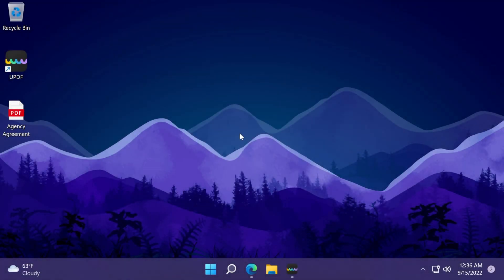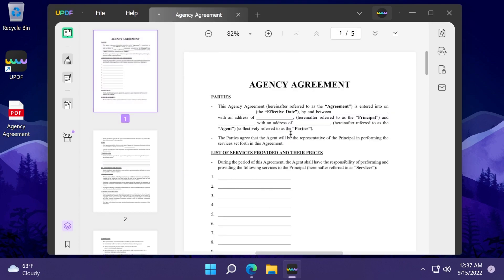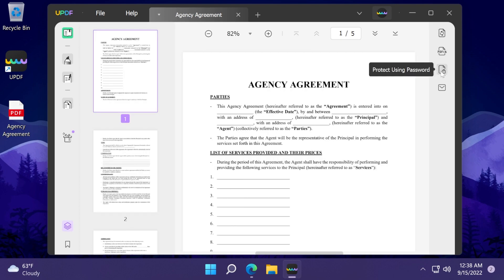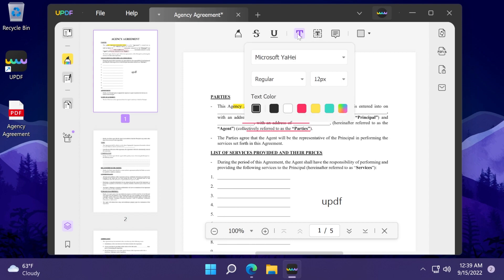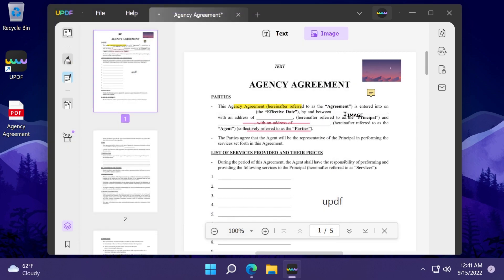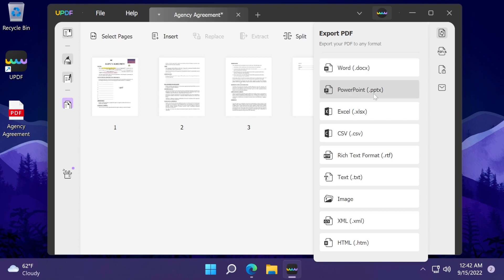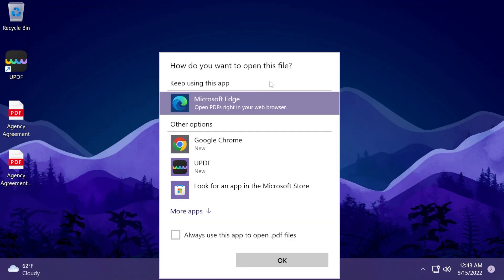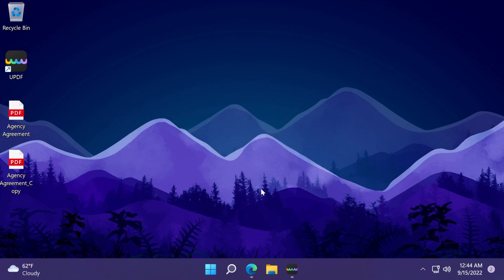Powerful PDF Editor for Windows 11 (Easy to Use) | UPDF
Full access to UPDF on all platforms!